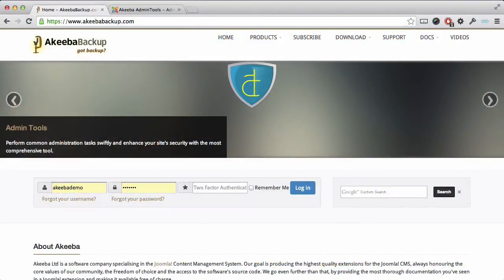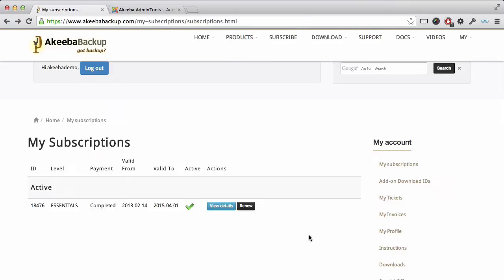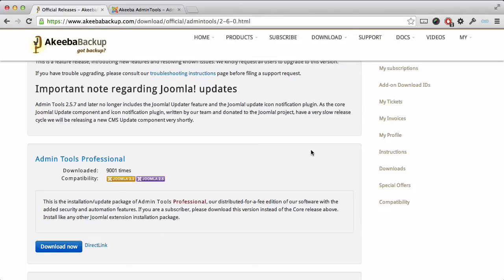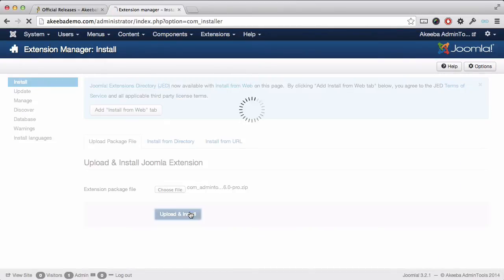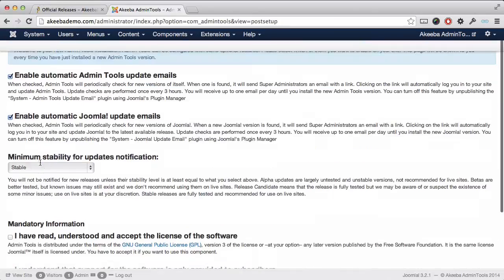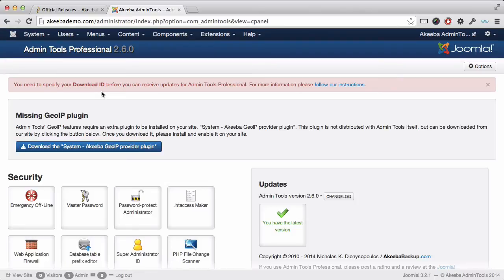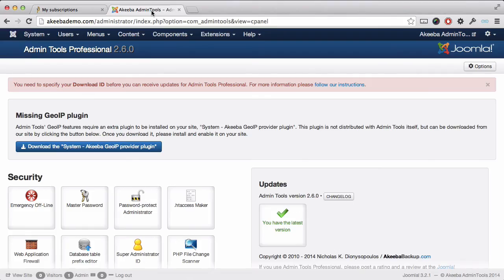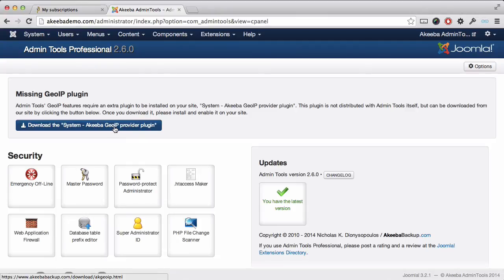AT001 Admin Tools Professional - Installation and Setup